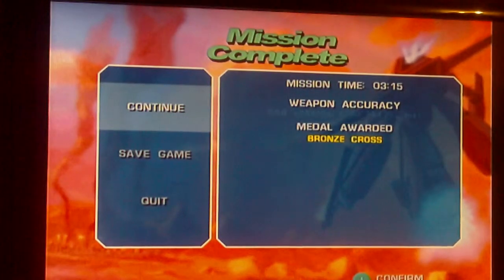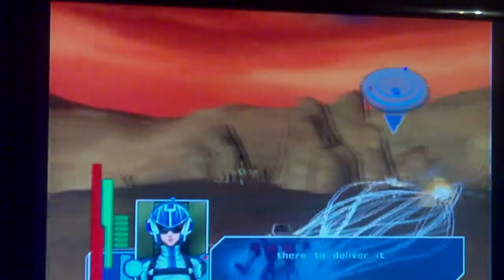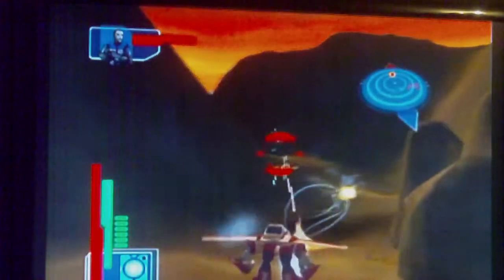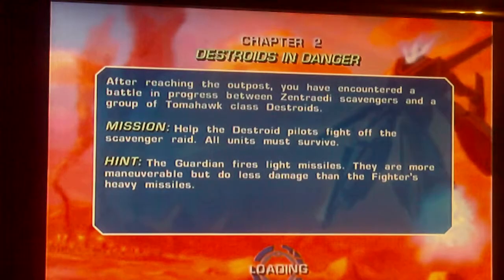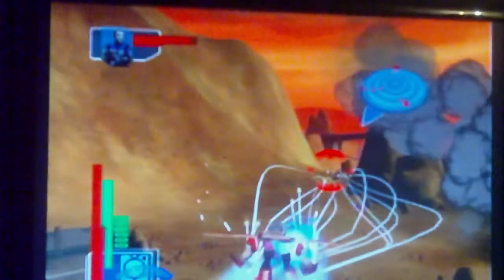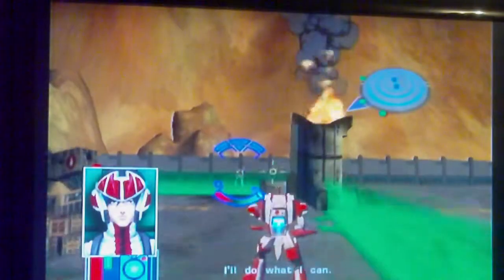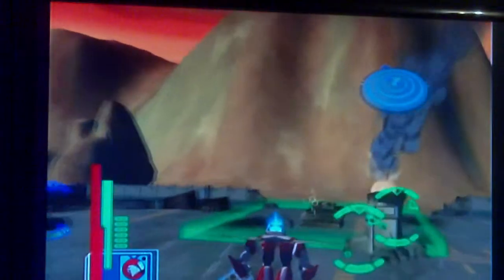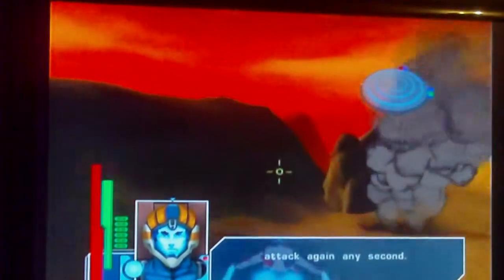Robotech battlecry walkthrough part 7